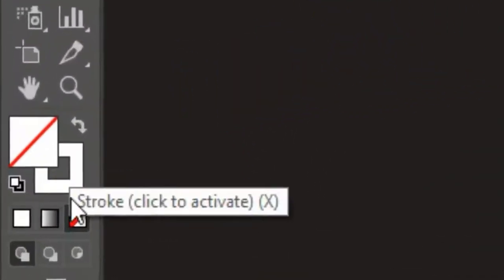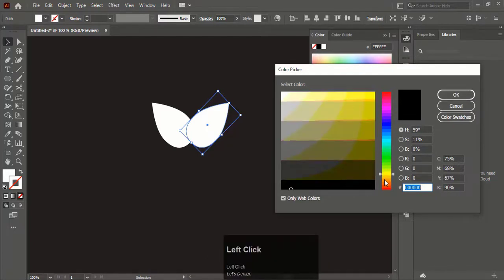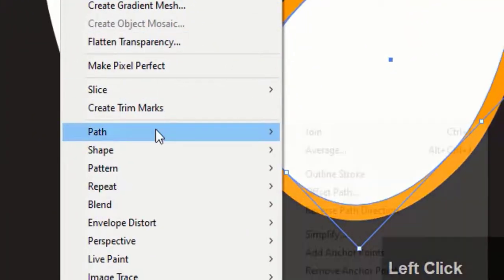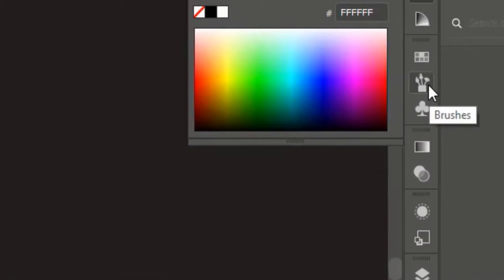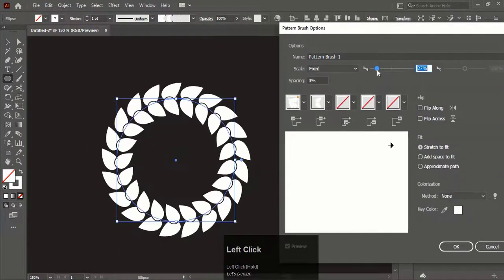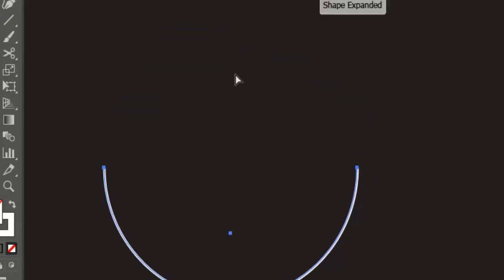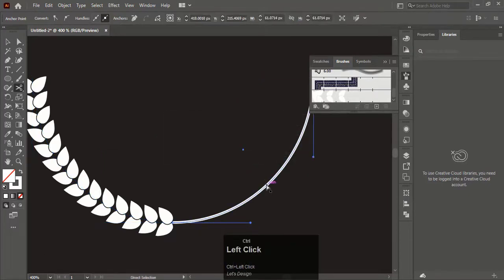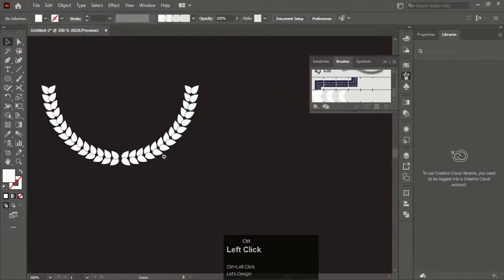How to make monogram leaves in adobe illustrator | Pattern brush | Lets design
welcome to today's adobe photoshop tutorial , today we will know , illustrator brush,  illustrator cc 2023, How to make monogram leaves in adobe illustrator cc 2021 ,Monogram style leaves in Adobe Illustrator .so watch to the end of the video and don't forget to like and subscribe